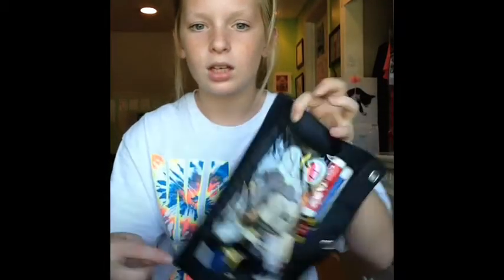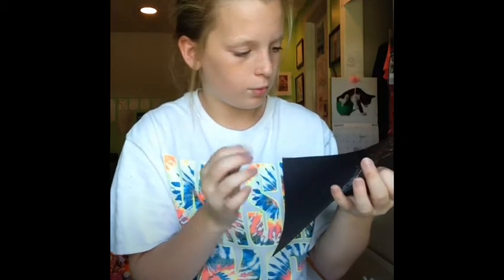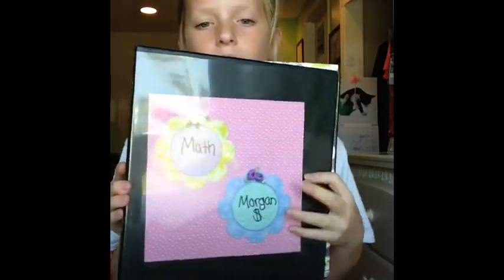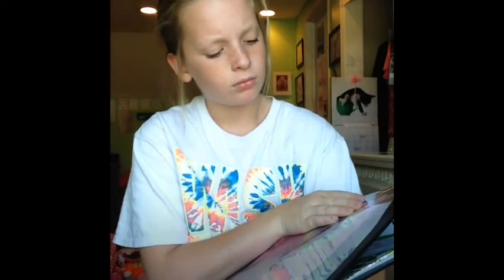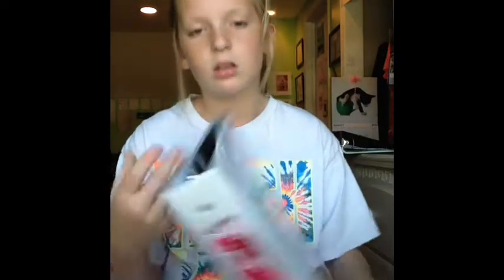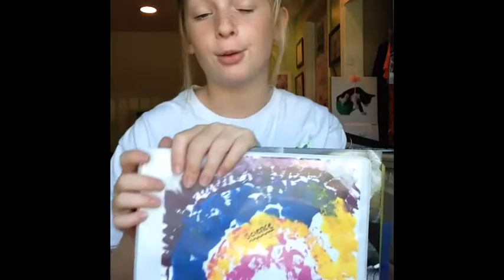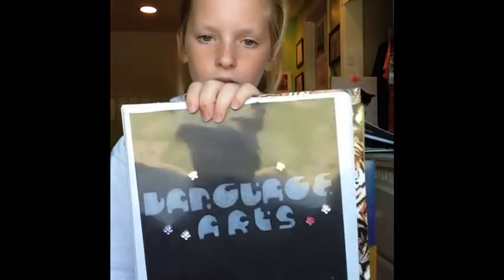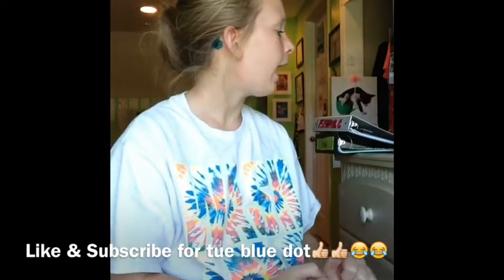Back to School Binders!!